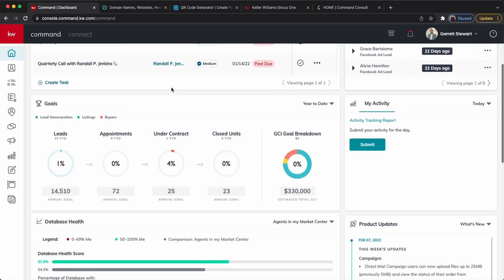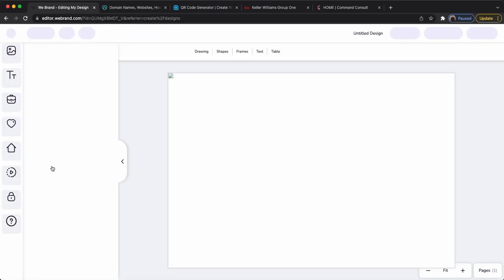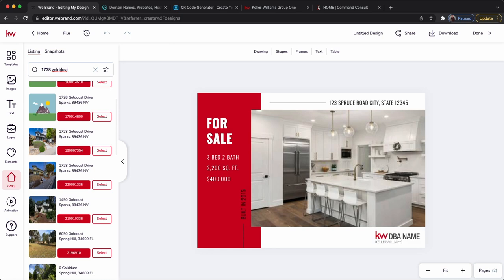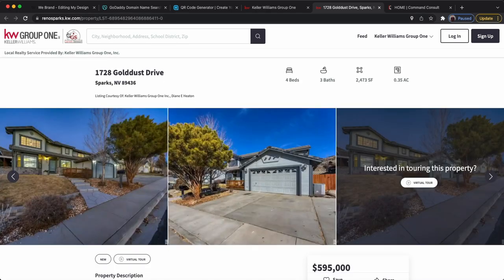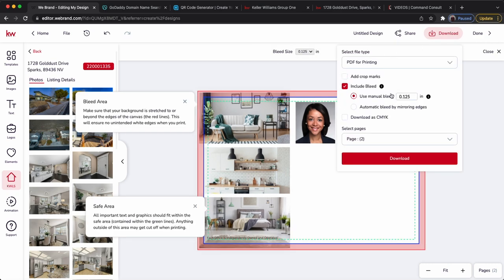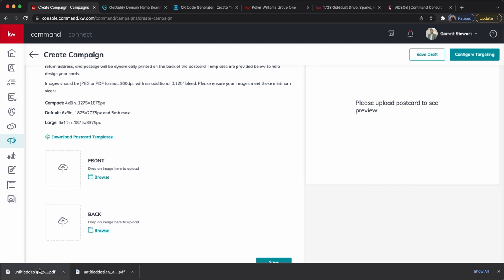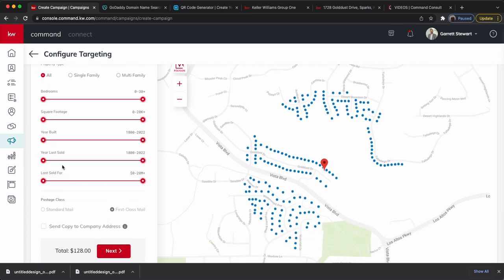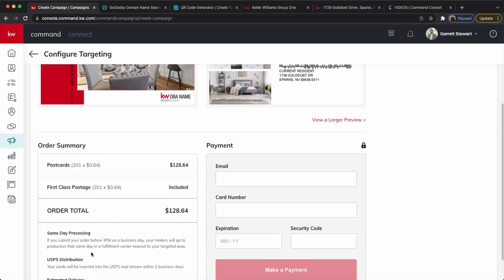KW Command Postcards: Best Tips & Practices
Here is a walkthrough of creating and sending postcards through Command as well as the best tips and practices! We discuss using QR code generators, custom domains, postcard templates and more!

For more Command Training and Support, go to CommandConsult.com